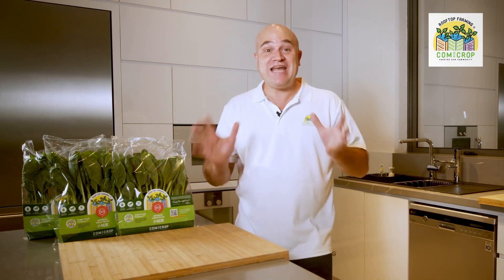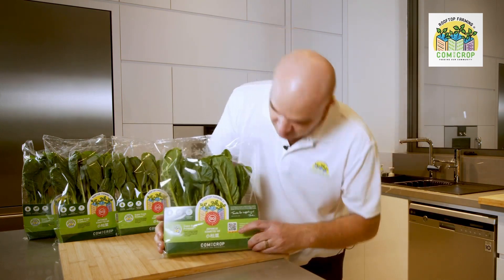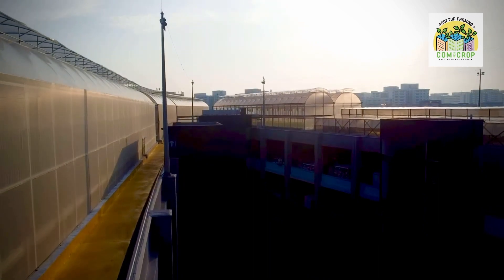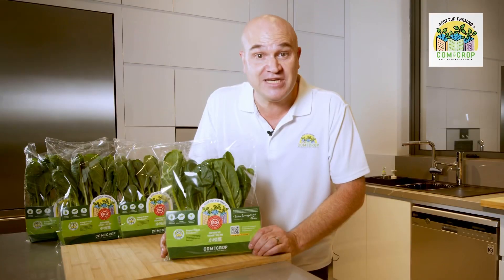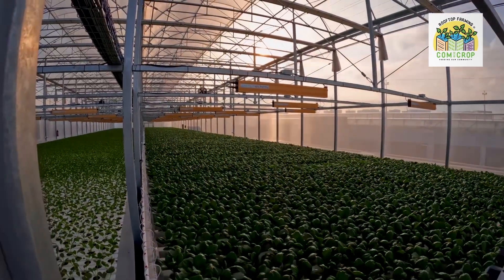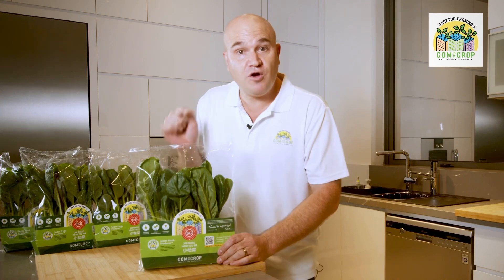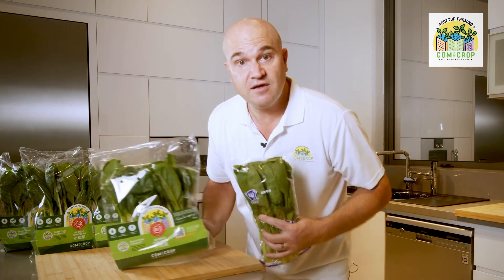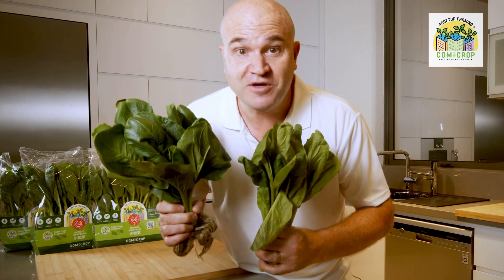Japanese Komatsu-na, ComCrop SG locally Grown!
Unique Japanese seeds, Hydroponically grown in natural sunlight within the hybrid greenhouses of Singapore’s only commercial rooftop farming complex!

ComCrop grows food in Singapore, for Singaporeans!

Together we can improve Singapore’s food security!